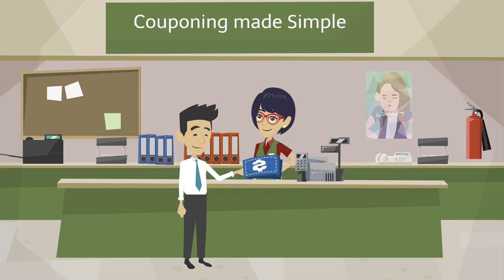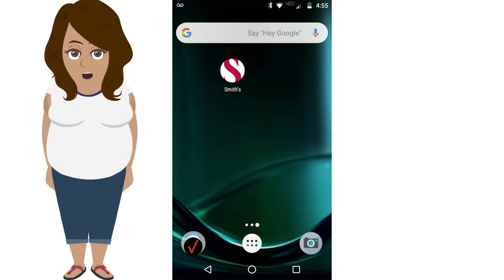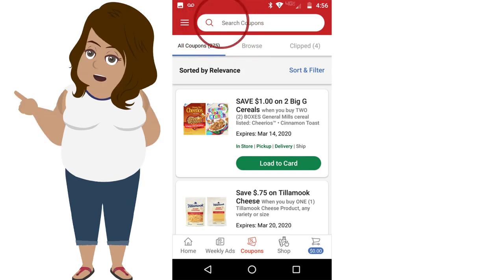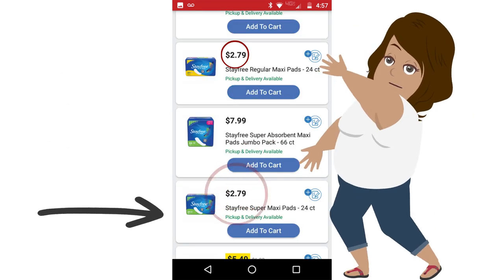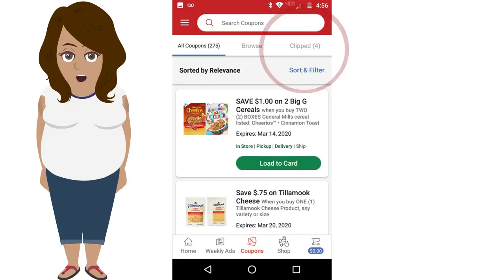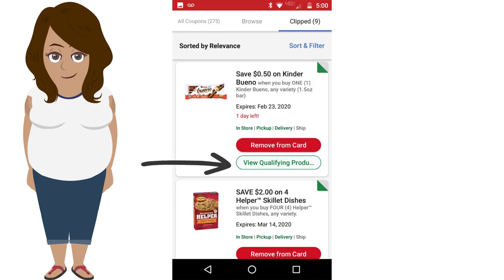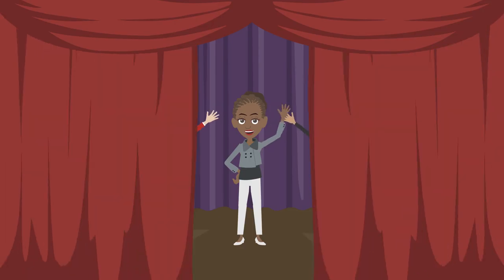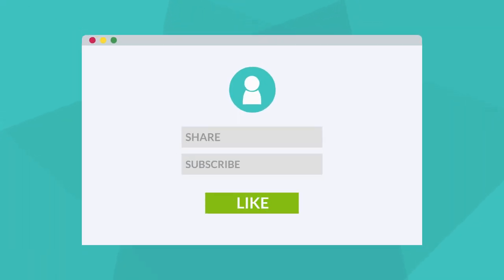Digital Coupons Made Simple. A simple walk through on how to use digital coupons for beginners.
Couponing Made Simple.
Couponing can get a little overwhelming, especially trying to figure out which type of coupons to use and how to use them. I wanted to create a small walk through on how to clip, and use digital coupons for beginners. I hope it helps.